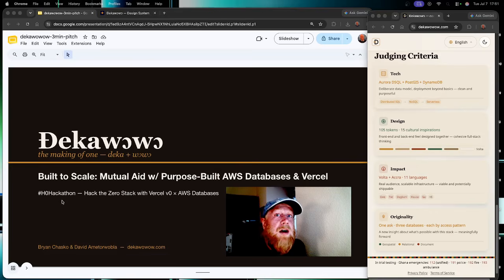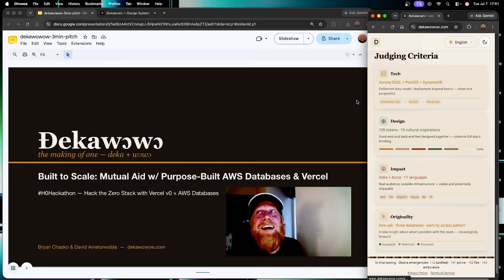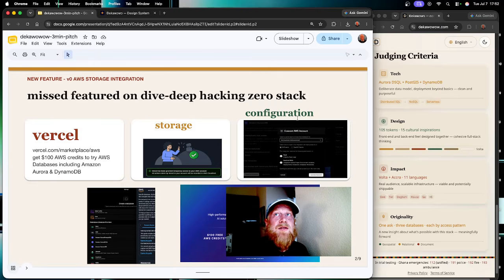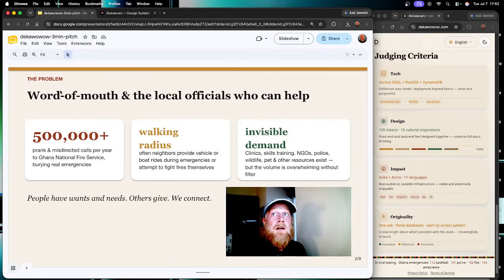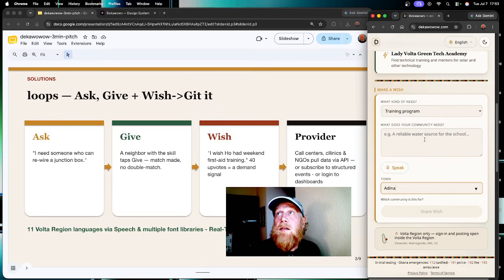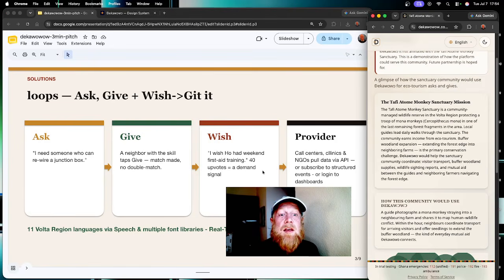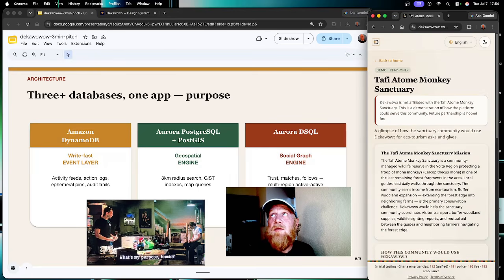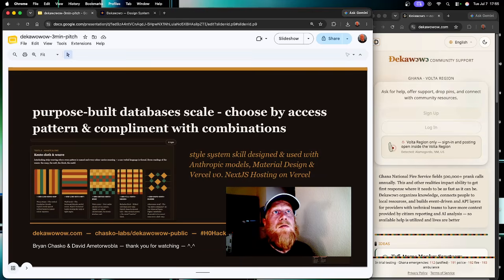Vercel Storage Configuration Connects v0 to AWS Databases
We built Ðekawɔwɔ to answer real questions in Volta Region of Ghana, with the intent of deploying it as a mobile application. We used react native to prep for wrappers and material design, with Amazon DynamoDB & Amazon Aurora PostgreSQL & DSQL from AWS - now available to vercel v0 users in a few clicks

In this video I am pretty shocked at just how much of the application is fully working and connected to our AWS databases. This includes noticeably low latency, content translated to other languages, and location awareness. Please note the site still needs love but it is absolutely a working app that is very pretty backed by databases and security ready to scale

*If you don't count a month of laying out our user stories and design system and architectures and seeding our databases with location and other data and building our AWS CDK & deploying it

This content was created following entry to the H0: Hack the Zero Stack with Vercel v0 and AWS Databases hackathon. "Front-end in minutes.
back-end designed to scale."

AmazonBedrock